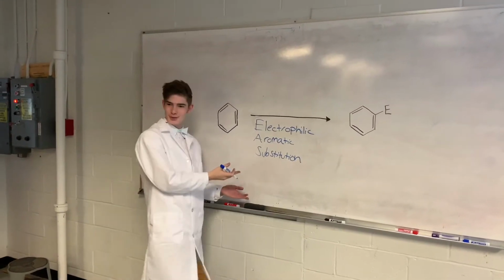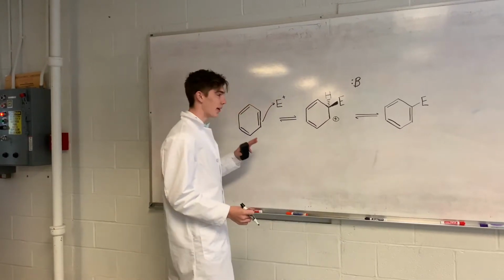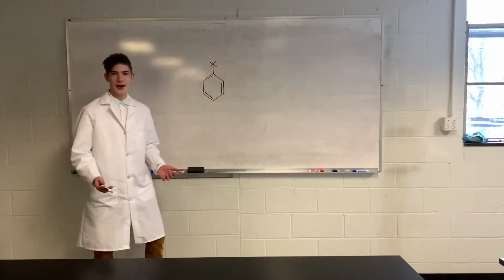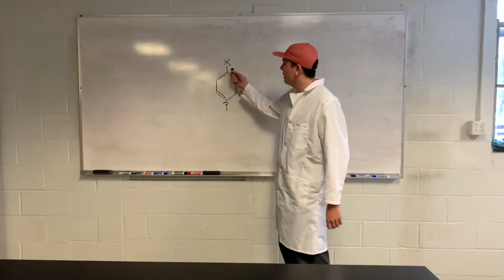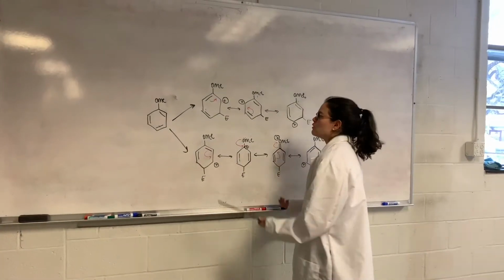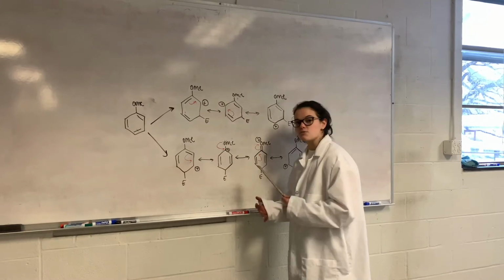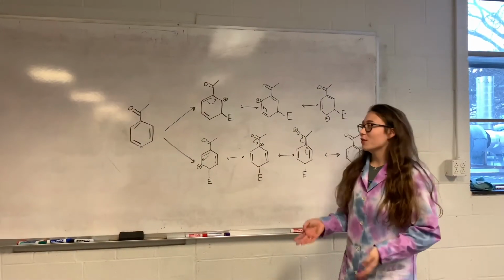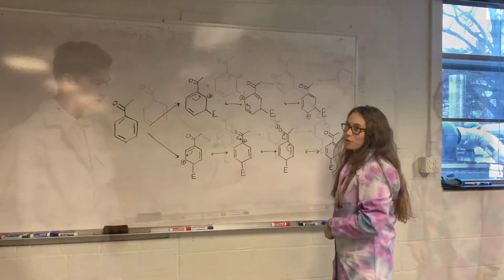CHEM 241: Electrophilic Aromatic Substitution